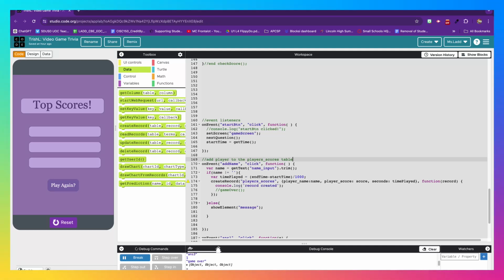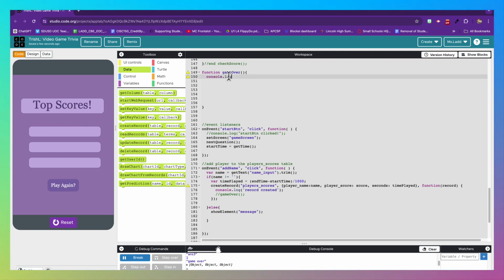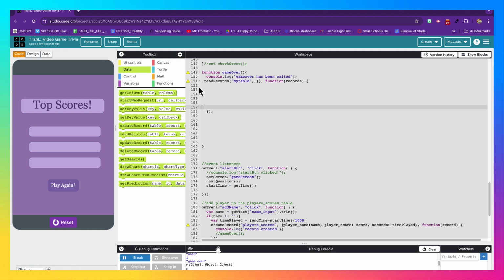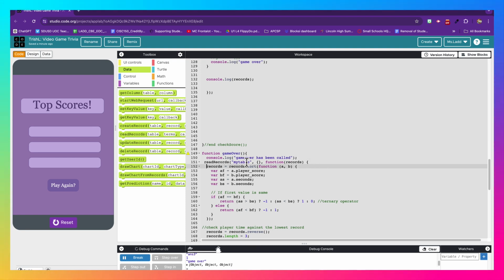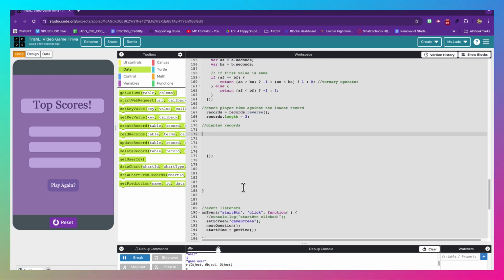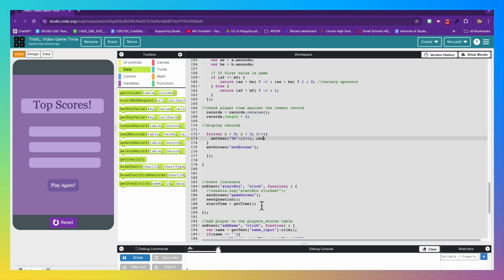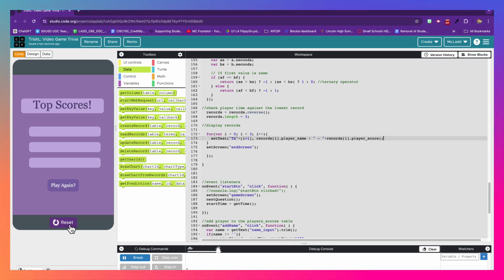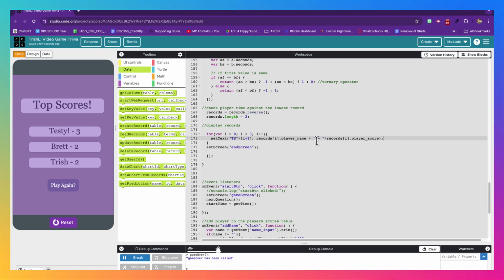CBE Project Part 8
This video demos the gameOver function and displays the end screen with the top scores.

Even if you do not get the college credit, you will still want to do this project as it is still part of your grade. If you want you can skip to the parts you need.